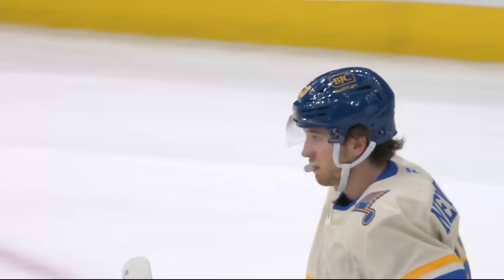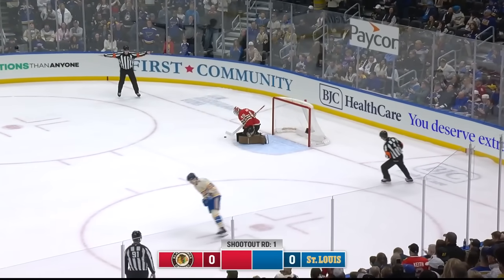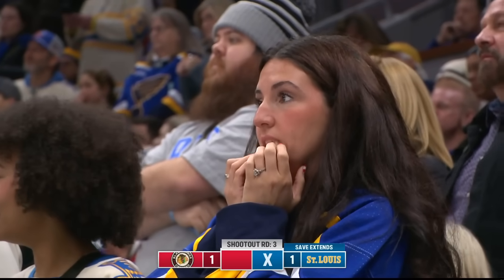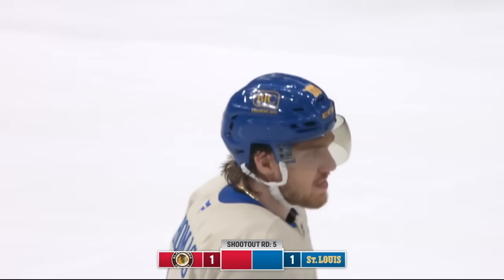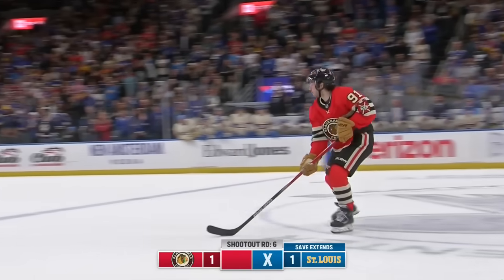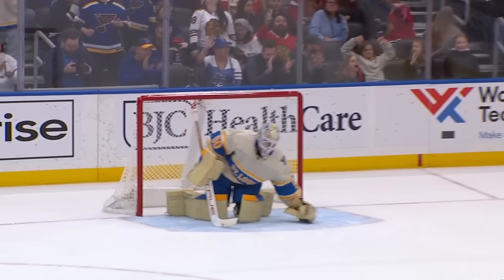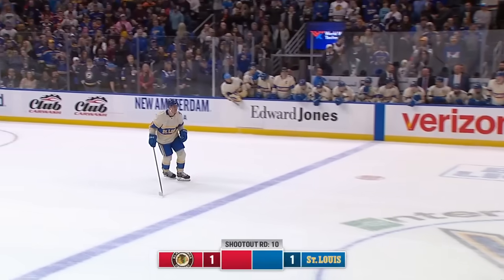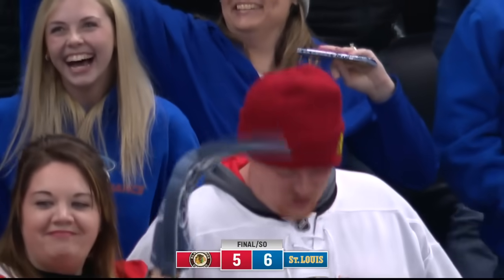Chicago Blackhawks at St. Louis Blues | FULL Shootout Highlights - February 8, 2025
Watch the full shootout between the Chicago Blackhawks and the St. Louis Blues from February 8, 2025.

- More news & highlights on Sportsnet.ca